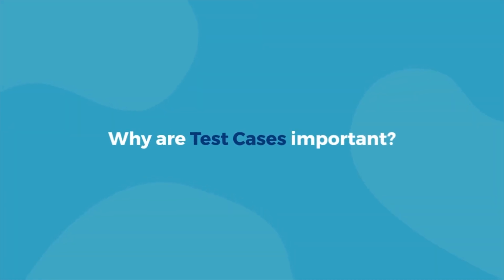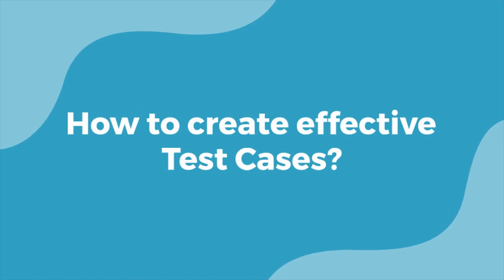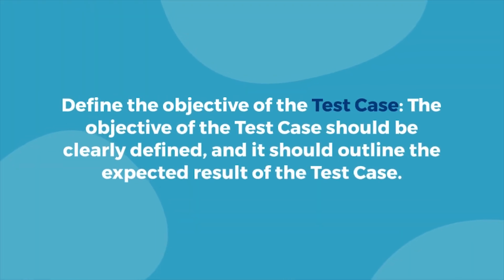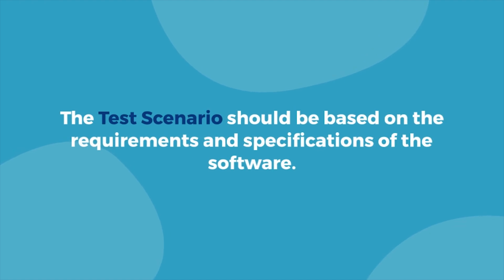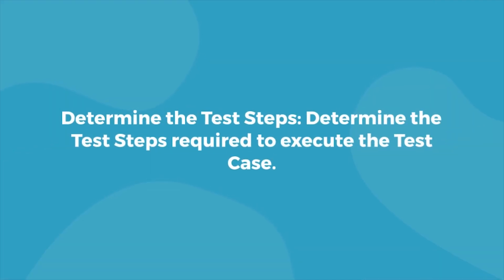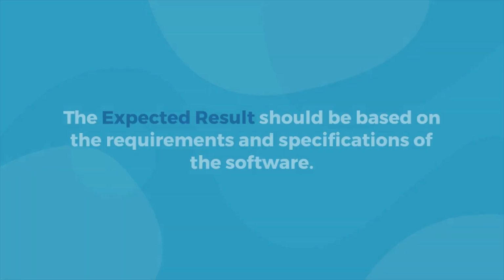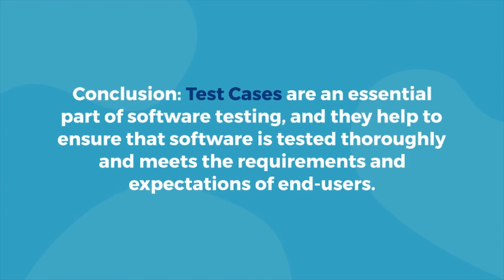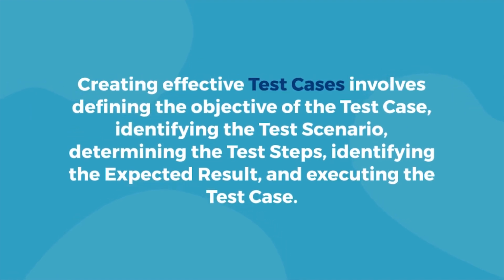Test Cases: Definition, Importance, and Creation | Software Engineering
Learn all about Test Cases in this comprehensive guide. Discover the definition, importance, and creation process of Test Cases. Create effective Test Cases and ensure that your software is tested thoroughly and meets the requirements and expectations of end-users. Get started with our step-by-step guide today!